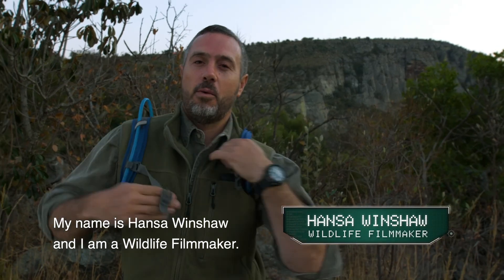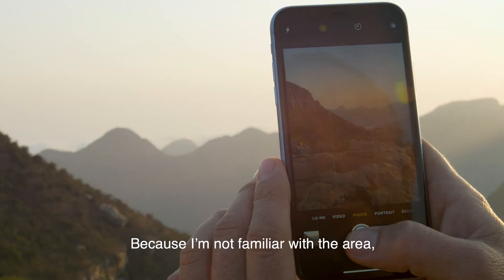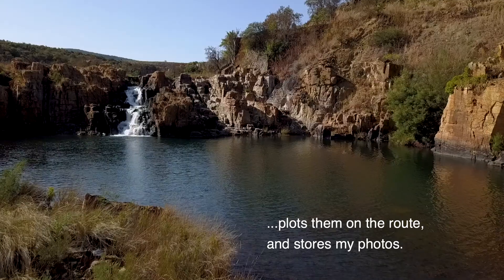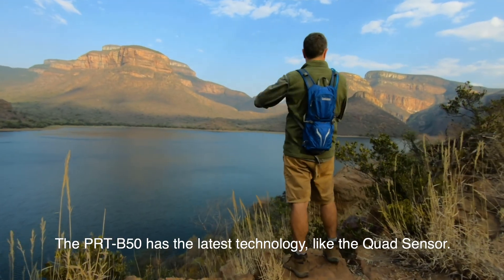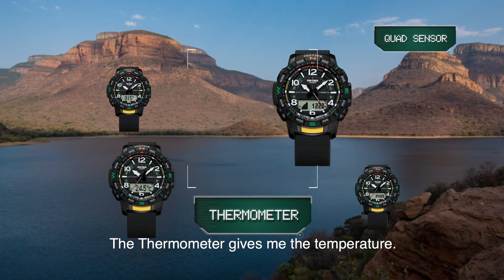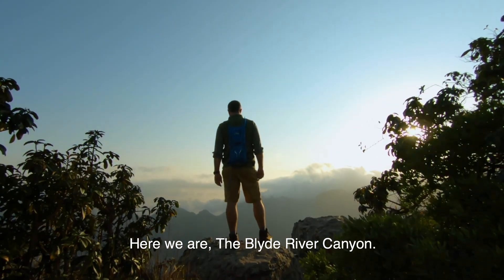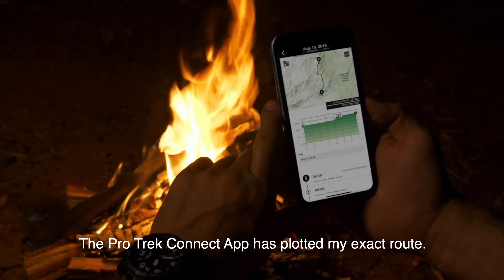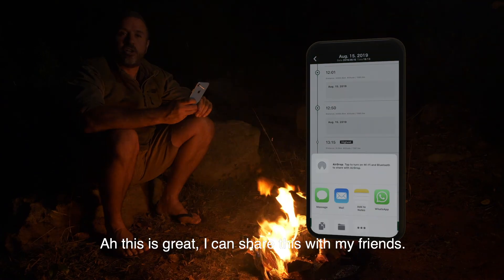PRT B50 - סרטון תפעול שעון פרוטרק בטיול בדרום-אפריקה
סרטון על יכולות ותפעול שעון PRT-B50 - בטיול מהמם בדרום-אפריקה
פונקציות